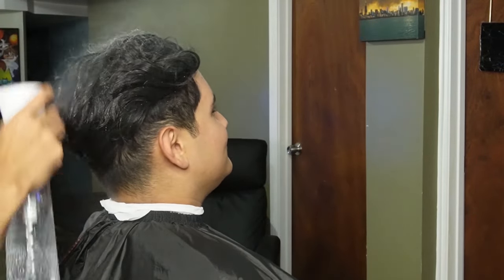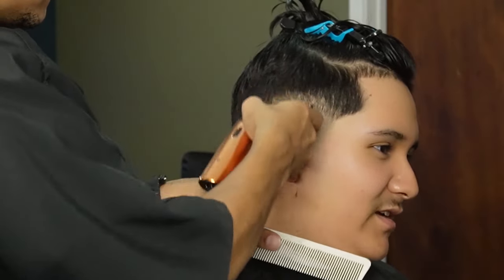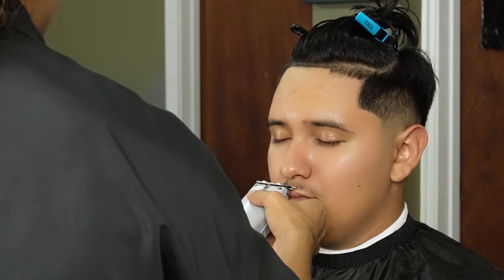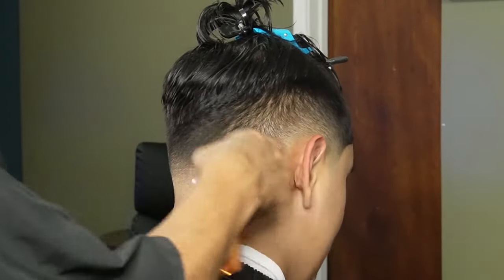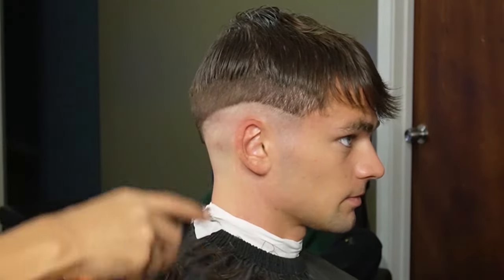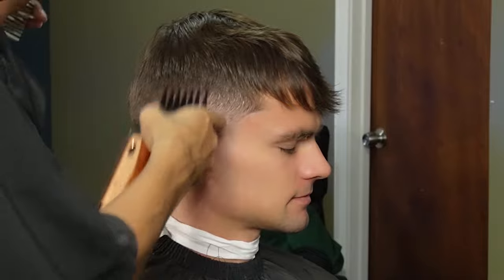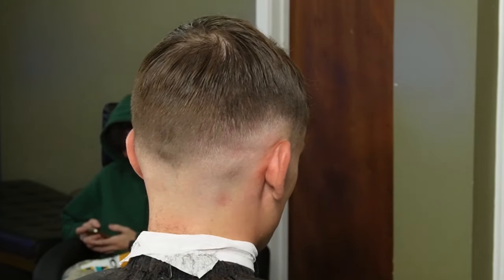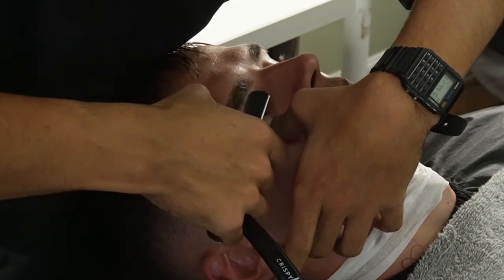HOW TO CUT HAIR💈🔥